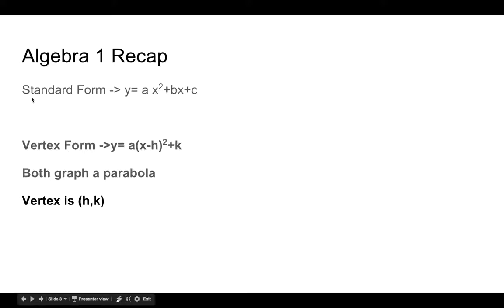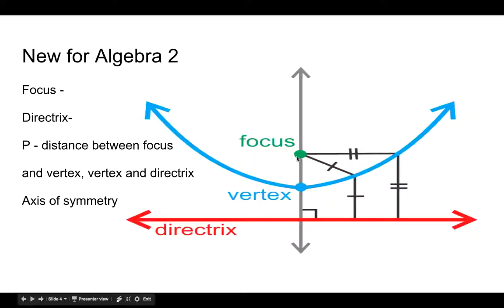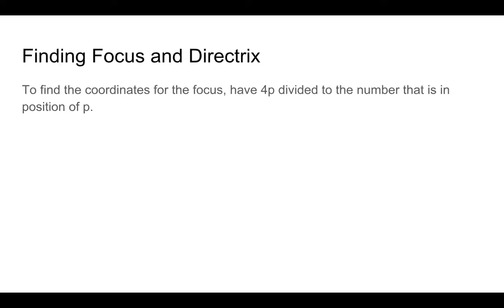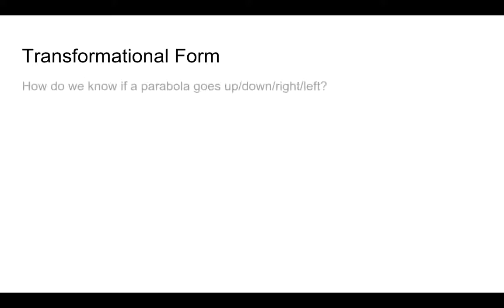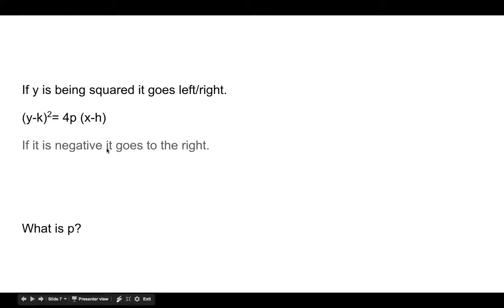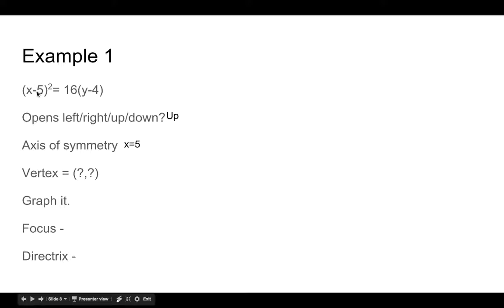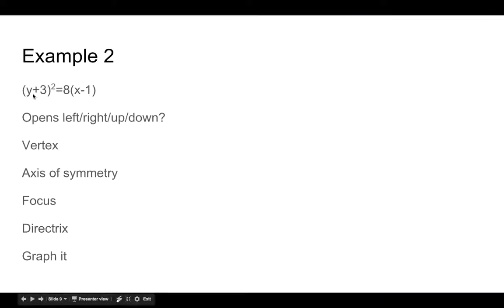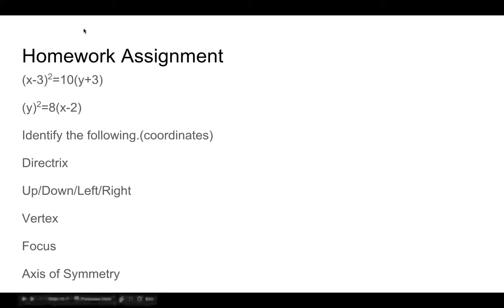Conic Section: Parabolas REUPLOAD. Chris J.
Fixes were made from previous video